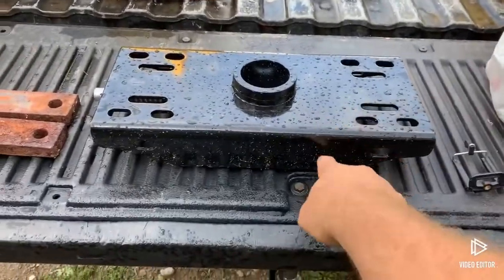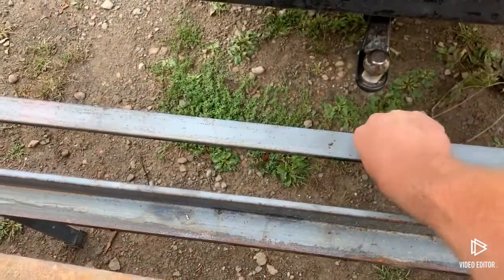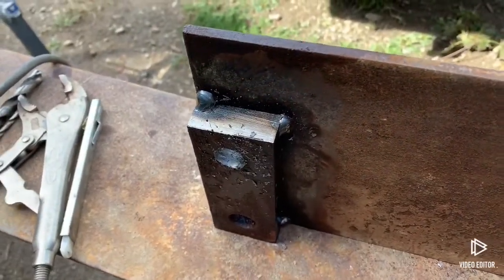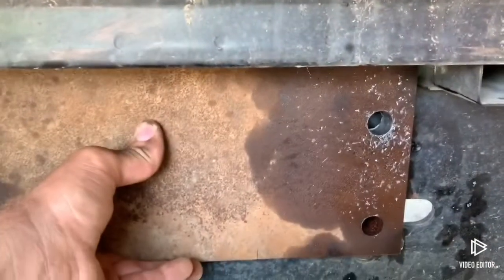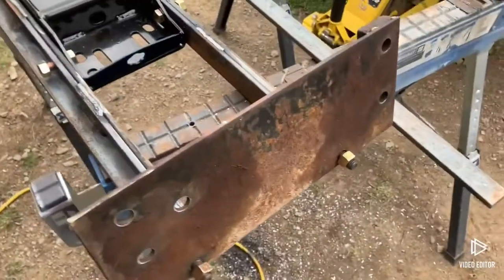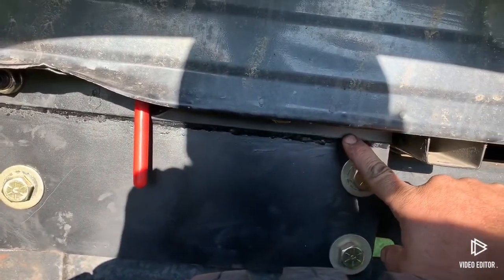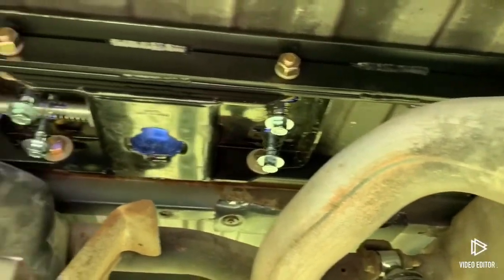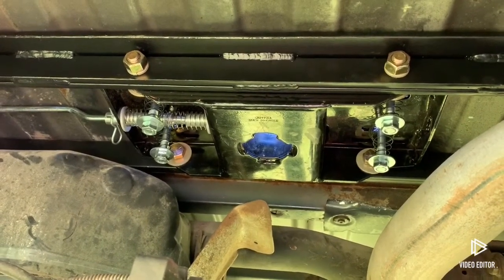DIY Duramax gooseneck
We build a custom one off DIY gooseneck hitch for my 04.5 LLY Duramax!